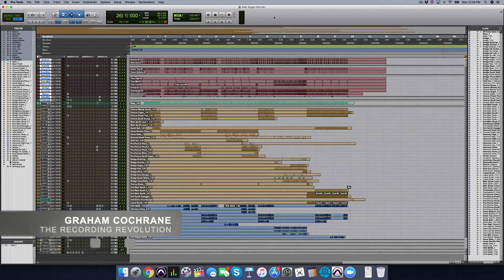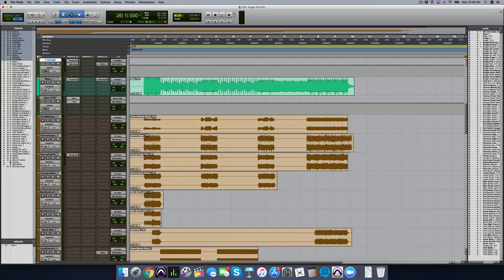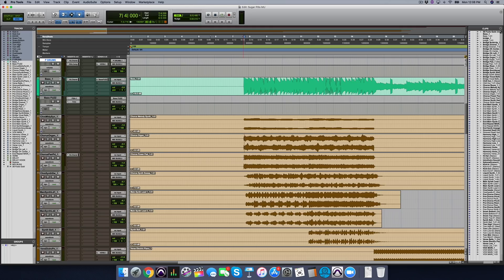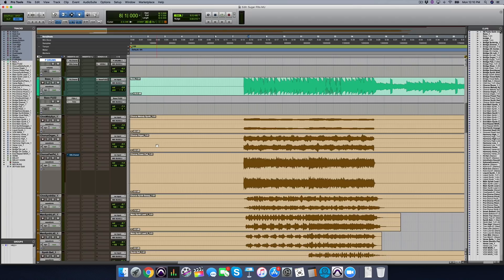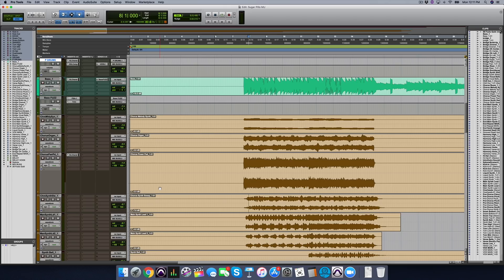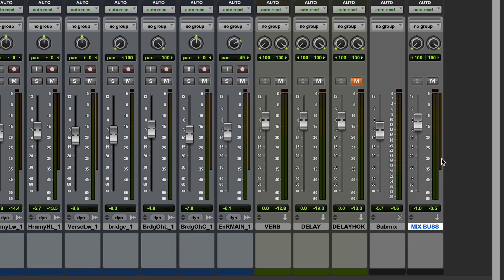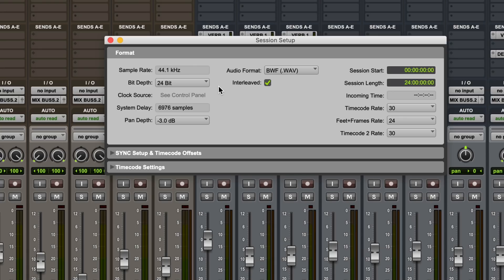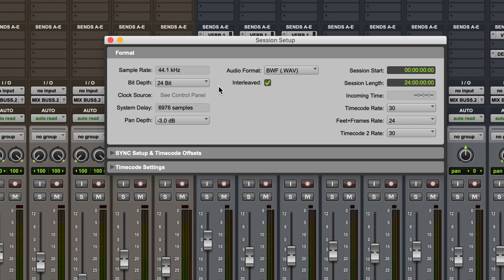3 DAW Mistakes Home Studio Owners Are Making - RecordingRevolution.com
Your DAW (or recording and mixing software) is such a powerful tool.

So much so that HOW you use it can have a big impact on how your final mix will sound.

And while your mixing software might seem complex, don't be overwhelmed. Instead focus on the big wins of EQ, compression, and level and then AVOID these three mistakes.